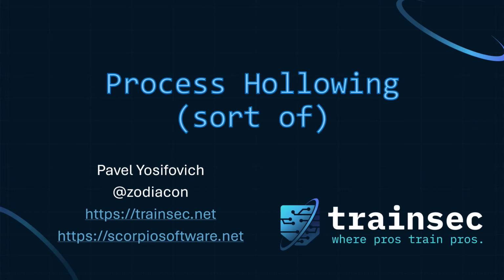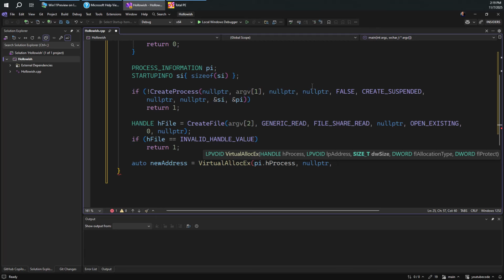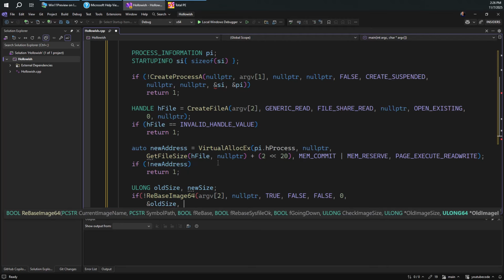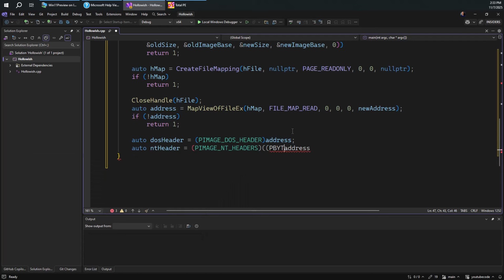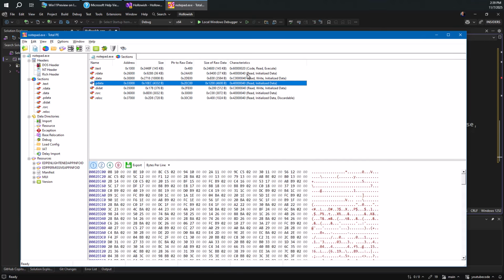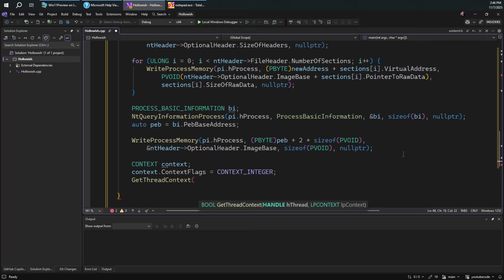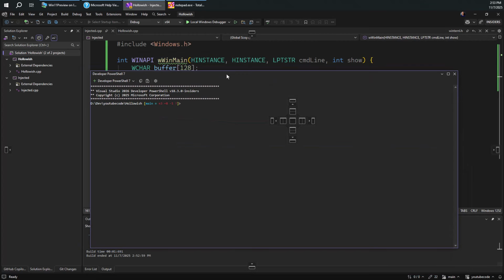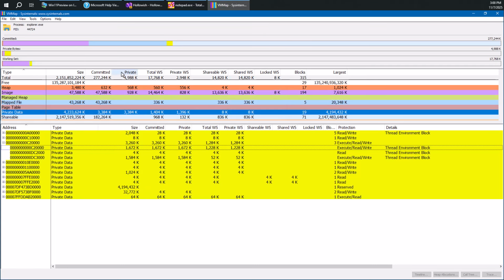Process Hollowing (sort of)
Demonstrating an idea, which may not be perfect, might not even work in some cases, but is still interesting...